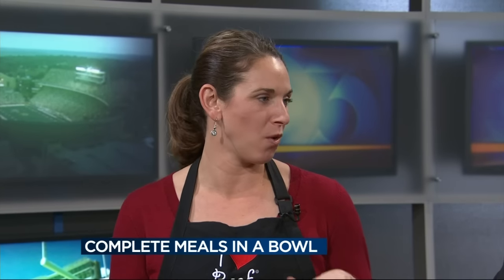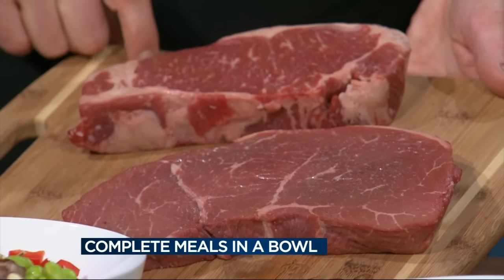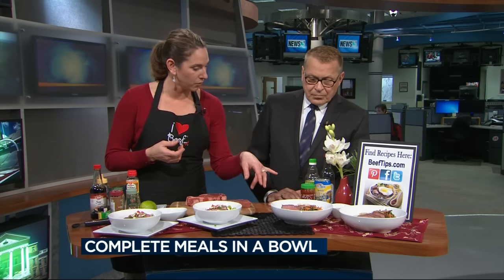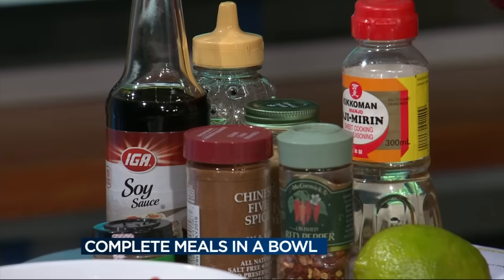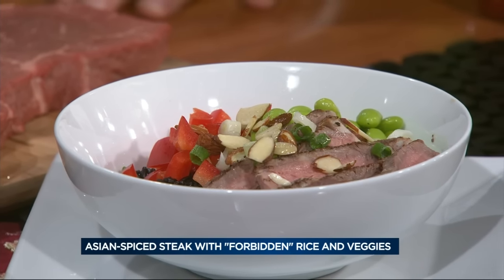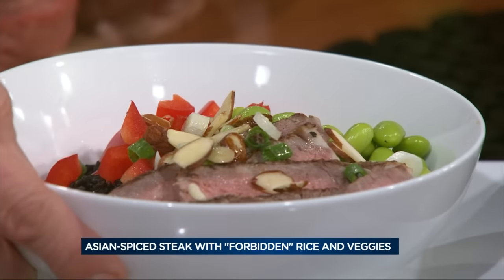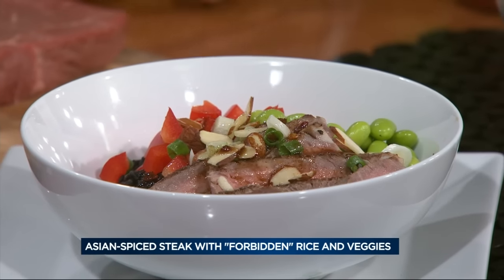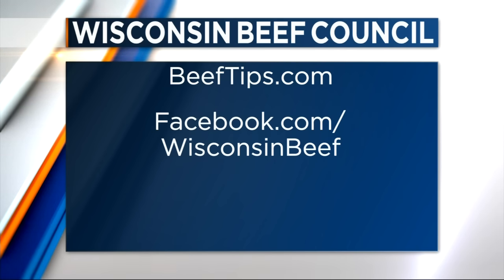Try these high-protein beef bowls: Korean-style and Asian-inspired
Angie Horkan from the Wisconsin Beef Council has ideas on how to make two high-protein bowls calling for top loin or strip steak. Check out how to make the Korean-style beef-and-rice bowl and the Asian-inspired marinated steak bowl.